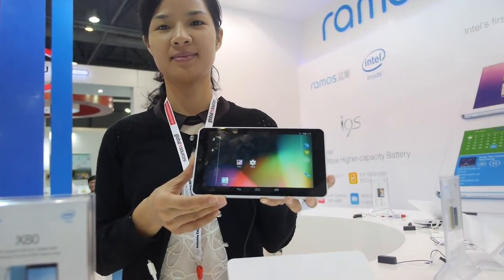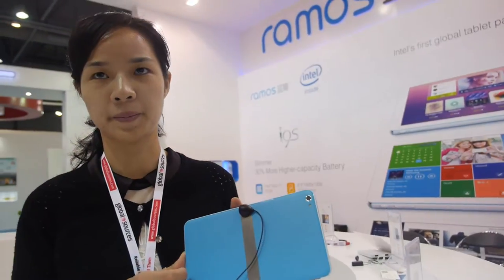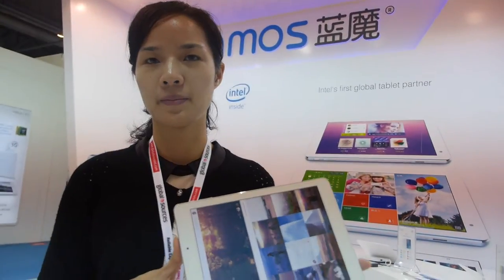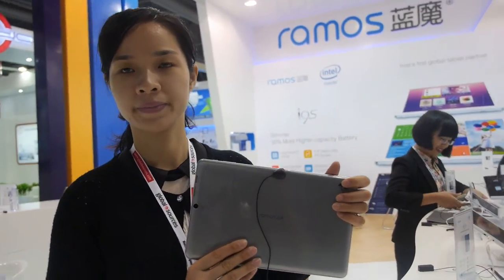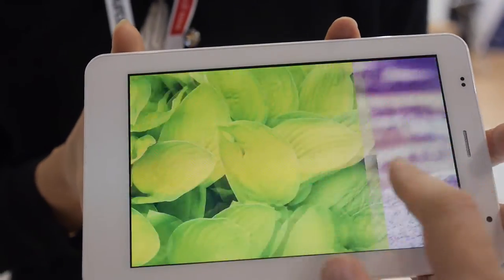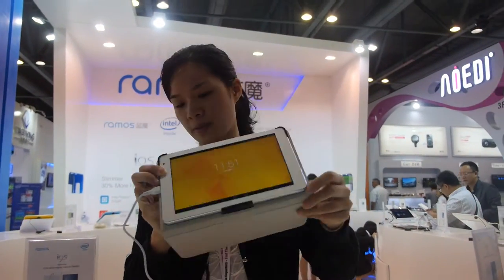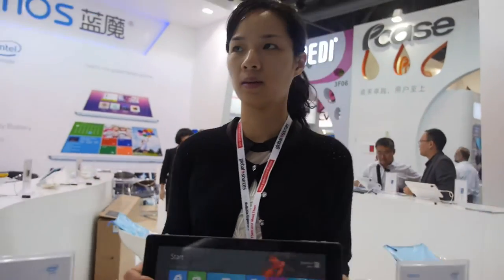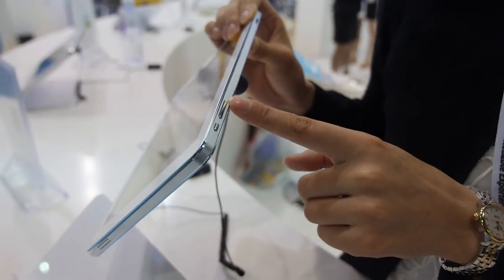Exynos 5260 Hexa Core in Ramos X80 and S97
Ramos shows the first Exynos5260 Hexa Core (two ARM Cortex-A15 and four ARM Cortex-A7, Tablet Ramos X80 for $160 (in bulk), with more than 10hr battery life on 8" FHD, 3G option, they have blue, yellow and black. 9.7" S97 Exynos5260 Hexa Core to be on the market by the end of November. $170 Ramos K100 is MT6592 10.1" FHD. Ramos sells their brand in China and most of their overseas sales are with OEM brand partners. Ramos works a lot with Intel doing a 7" with 4500mAh, supports Windows or Android sold at $80 (probably with Intel's subsidies). Ramos sells more than 100 thousand tablets per month. Also see my Tour at the Ramos Headquarters and PCB Design House in Shenzhen

You can contact Ramos here (please only contact if you're a potential serious distributor):
Shenzhen Ramos Digital Technology, Co. Ltd.
Shelly Zhao, Over Seas Sales Dept, Senior Sales Manager